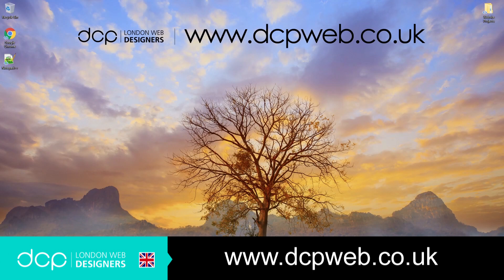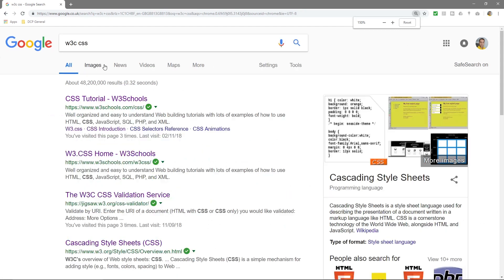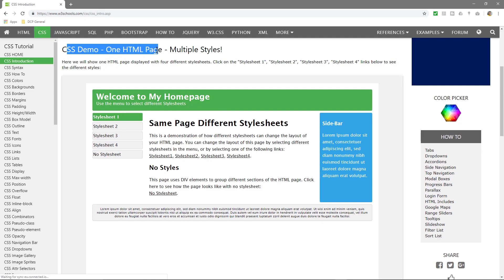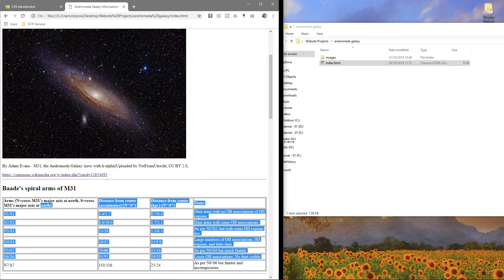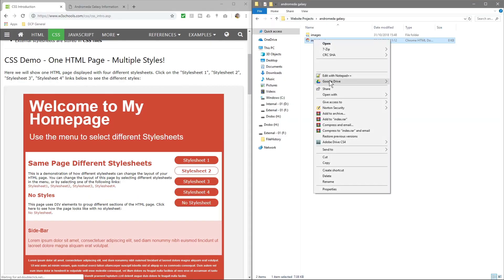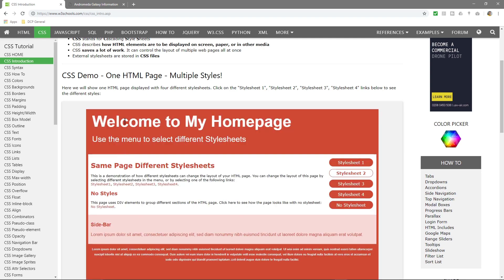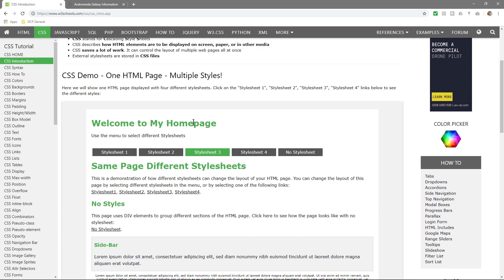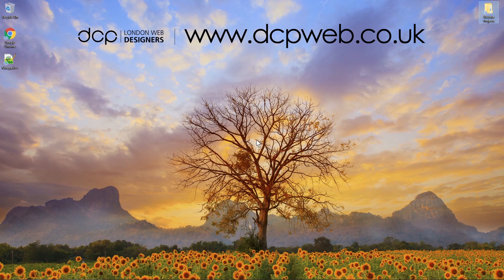HTML5 & CSS3 - Beginners Tutorial - Part 16 - [ CSS Introduction Tutorial ]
In this video tutorial, I will give you an introduction to CSS and it's core usage in web development

HTML 5 (formerly spelt HTML5[a]) is a software solution stack that defines the properties and behaviours of web page content by implementing a markup-based pattern to it.

HTML 5 was first released in a public-facing form on 22 January 2008, with a major update and "W3C Recommendation" status in October 2014.[2][8] Its goals are to improve the language with support for the latest multimedia and other new features; to keep the language both easily readable by humans and consistently understood by computers and devices such as Web browsers, parsers, etc., without XHTML's rigidity; and to remain backwards-compatible with older software. HTML 5 is intended to subsume not only HTML 4, but also XHTML 1 and DOM Level 2 HTML;[9] the HTML 4 and XHTML specs were announced as superseded by HTML 5.2 on 27 March 2018.

CSS is designed to enable the separation of presentation and content, including layout, colours, and fonts. This separation can improve content accessibility, provide more flexibility and control in the specification of presentation characteristics, enable multiple web pages to share formatting by specifying the relevant CSS in a separate .css file and reduce complexity and repetition in the structural content.